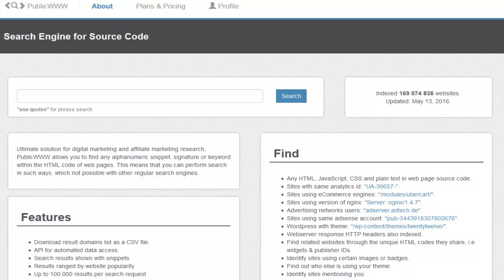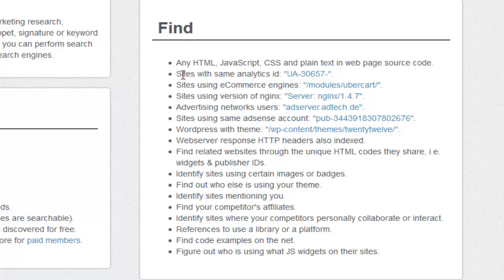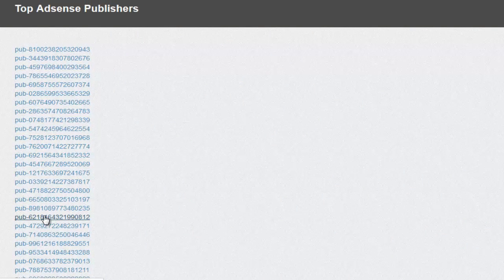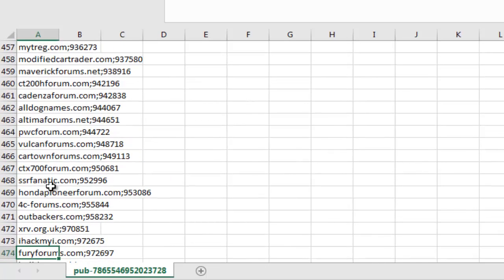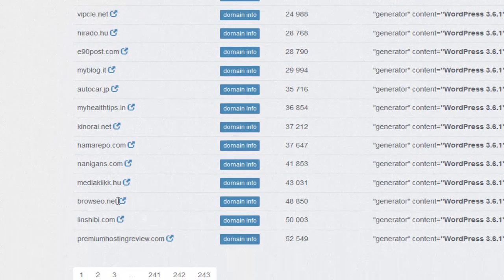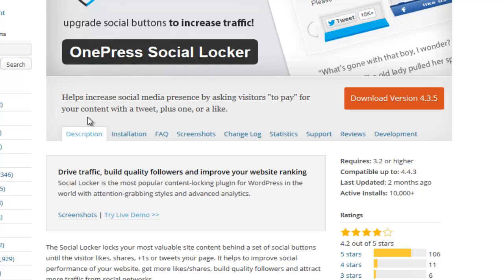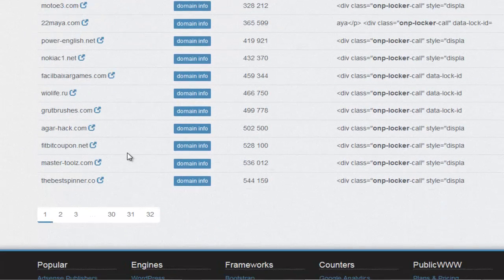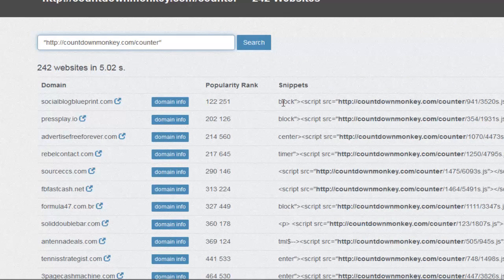Advanced search functions to GET even more Business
Use the tips in this video to learn how to search for new businesses. The methods in this video show you how to use a search engine that allows you to search for html, css and javascript